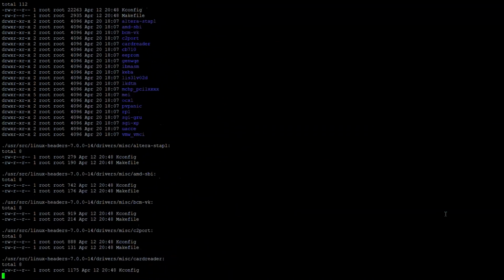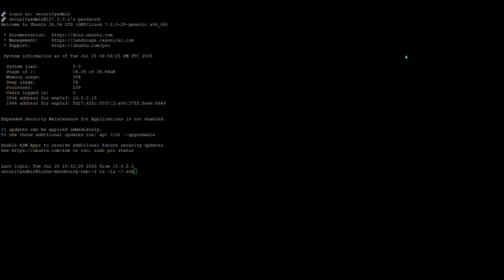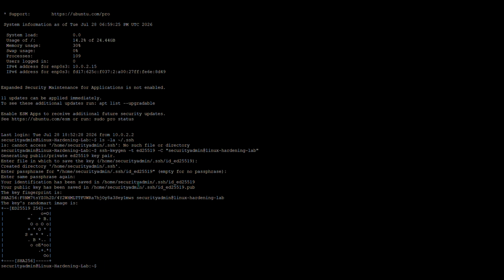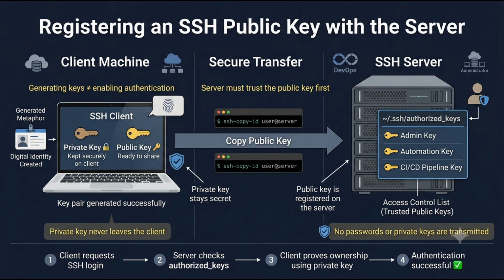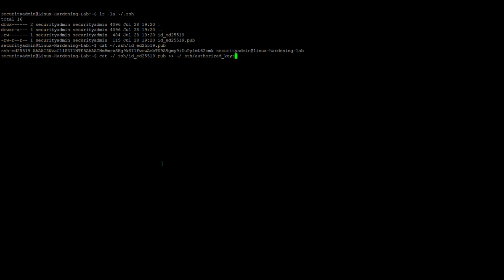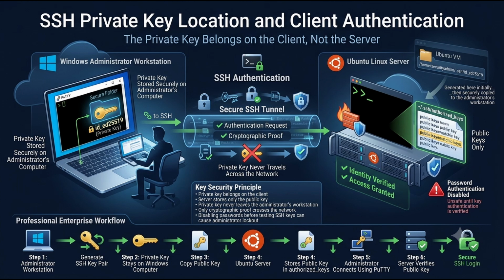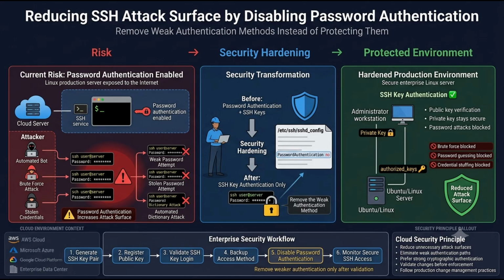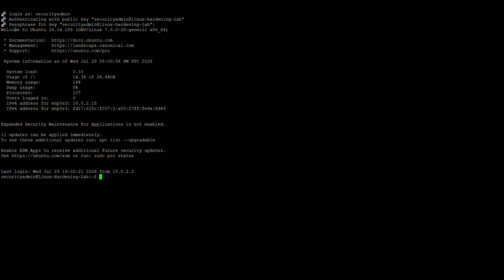How to Secure Linux SSH Access Using SSH Keys | Disable Password Login | Linux Server Hardening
🔐 Linux Server Hardening Project

In this tutorial, we continue building a production-style secure Linux server by implementing SSH Key Authentication.

Passwords are one of the biggest attack surfaces for Linux servers. In real-world cloud environments, administrators avoid password-based SSH access and use cryptographic SSH keys for secure authentication.

In this hands-on tutorial, we will learn:

✅ What SSH authentication is
✅ How SSH client-server architecture works
✅ Password authentication vs SSH key authentication
✅ Public key and private key concepts
✅ How SSH key pairs work
✅ Generate SSH keys using ssh-keygen
✅ Configure authorized_keys
✅ Test SSH key-based login
✅ Prepare the server for passwordless SSH access

This project is part of my Cloud Security Engineer roadmap where I am building 16 real-world security projects in 16 weeks.

🚀 Project: Linux Server Hardening
📌 Skills Covered:
- Linux Security
- SSH Hardening
- Identity Management
- Access Control
- Cryptographic Authentication
- Cloud Security Fundamentals

Architecture:

Administrator Laptop
   SSH Private Key
 Ubuntu Linux Server
 authorized_keys

By the end of this project, we will transform a fresh Ubuntu server into a hardened production-style Linux environment.

Next Episode:
➡️ Disable SSH Password Authentication
➡️ Disable Root Login
➡️ Secure SSH Configuration